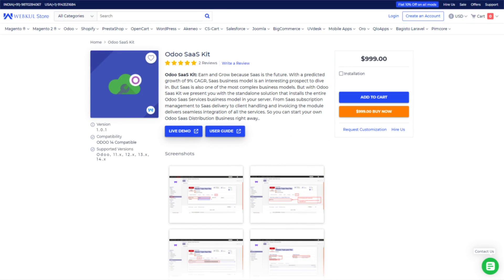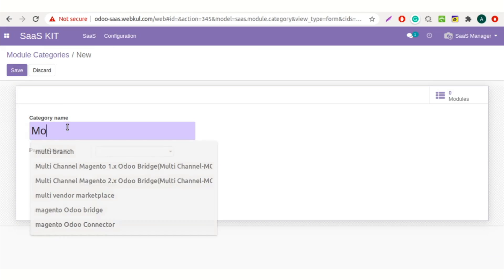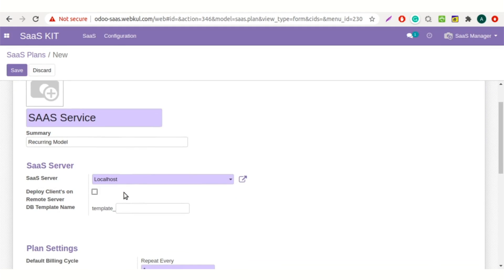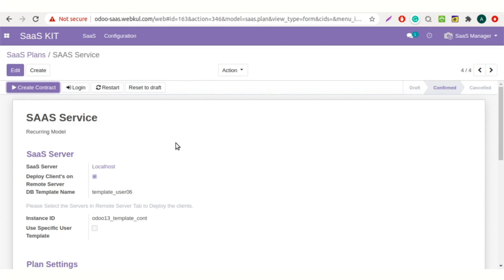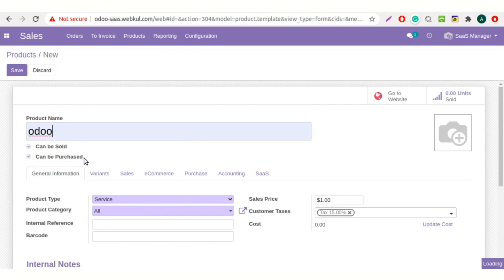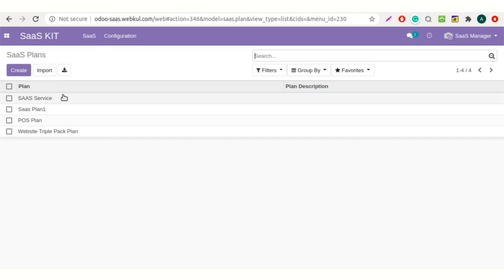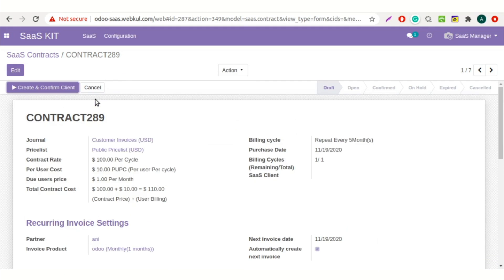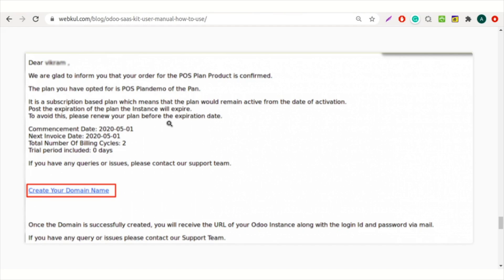Odoo Saas Kit | Webkul Odoo Module Tutorial Video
Odoo SaaS Kit is a convenient tool to kick start your Odoo As A SaaS business.

Odoo SaaS kit module transforms your Odoo database into Odoo SaaS service provider node. You can create SaaS instances for your clients through Subscription based model.

The module saves your precious time by eliminating the need to write the correct code and provides a ready to use Odoo as SaaS Service providing the application.

GET YOUR FREE ODOO SAAS KIT SETUP AND INSTALLATION
- To help you with the module, we are giving free one-time installation and setup For Odoo SaaS Kit with each purchase.
- So you wouldn’t have to worry about the how.

Few features of Odoo SaaS kit Module are:

- A unique Odoo SaaS instance is created for each customer.
- The user can create the instance manually or use the scheduler to create the instances for all the orders.
- The customers need to purchase the SaaS plan to start the subscription.
- A contract is drawn in Odoo for each order.
- The customer can check the subscription contract details in his/her website account.
- The modules included in the plan are displayed in the details.
- The customer can check the status of the plan and login to his/her Odoo SaaS instance directly from the website account.

2. Raise a Ticket via our HelpDesk system